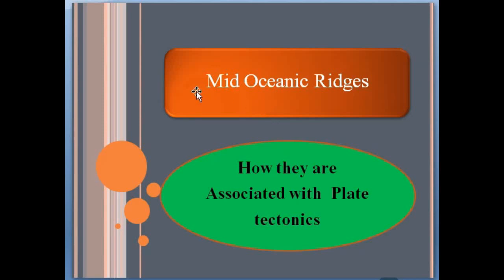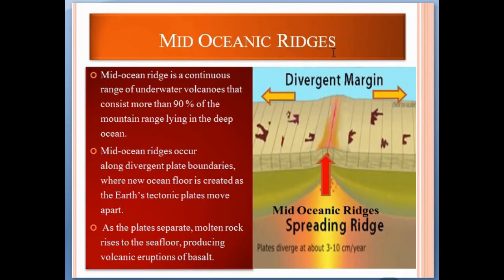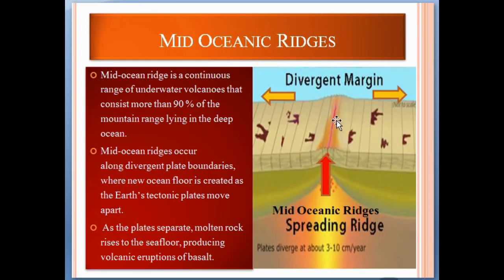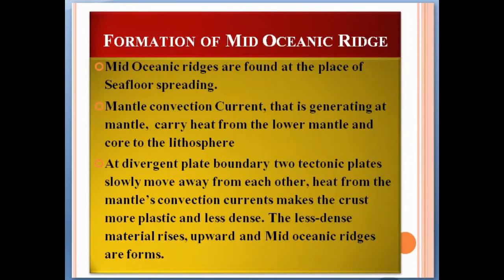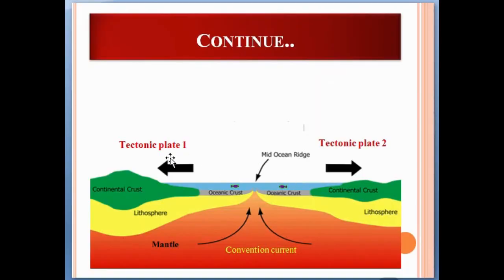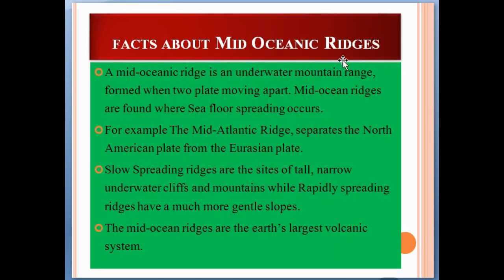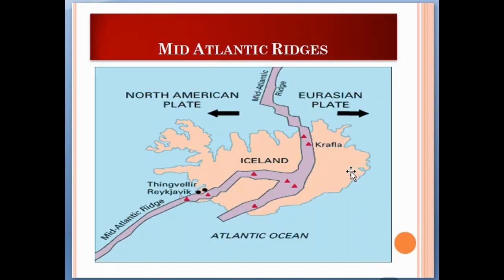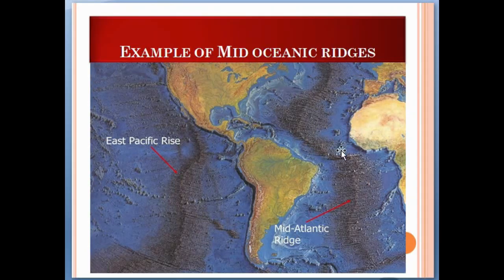Mid Oceanic Ridges/what is mid-oceanic ridge/how they are associated with Plate tectonics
Mid Oceanic Ridges
Mid-ocean ridge is a continuous range of underwater volcanoes that consist more than 90 % of the  mountain range lying in the deep ocean.
Mid-ocean ridges occur along divergent plate boundaries, where new ocean floor is created as the Earth’s tectonic plates move apart.
As the plates separate, molten rock rises to the seafloor, producing volcanic eruptions of basalt.
Formation of Mid Oceanic Ridge
Mid Oceanic ridges are found at the place of Seafloor spreading.
Mantle convection Current, that is generating at  mantle,  carry heat from the lower mantle and core to the lithosphere
At divergent plate boundary two tectonic plates slowly move away from each other, heat from the mantle’s convection currents makes the crust more plastic and less dense. The less-dense material rises, upward and Mid oceanic ridges are forms.
facts about Mid Oceanic Ridges
A mid-oceanic ridge is an underwater mountain range, formed when two plate moving apart. Mid-ocean ridges are found where Sea floor spreading occurs.
For example The Mid-Atlantic Ridge, separates the North American plate from the Eurasian plate.
Slow Spreading ridges are the sites of tall, narrow underwater cliffs and mountains while Rapidly spreading ridges have a much more gentle slopes.
The mid-ocean ridges are the earth’s largest volcanic system.

What is Seafloor spreading/Process of Seafloor spreading/Plate tectonics